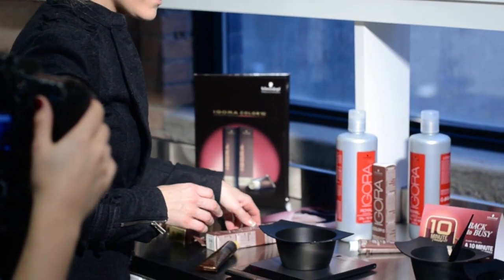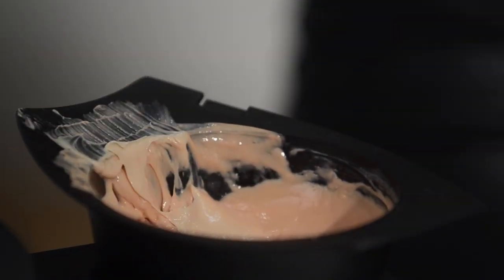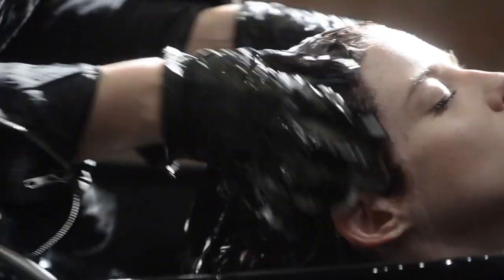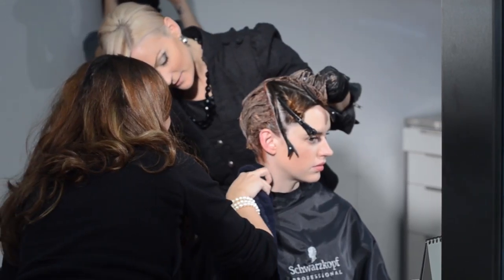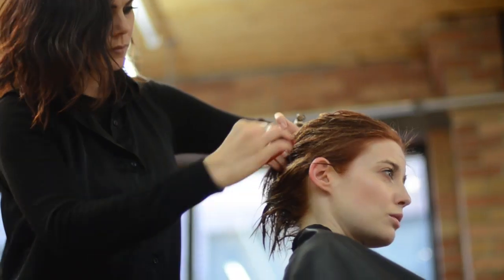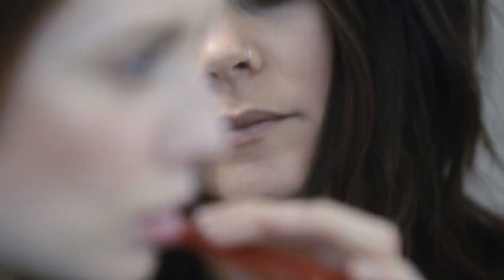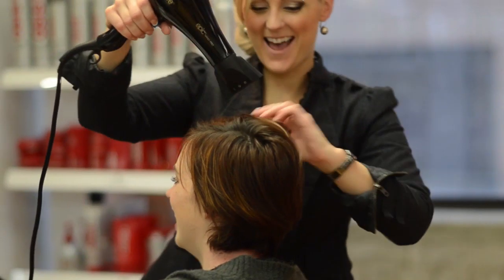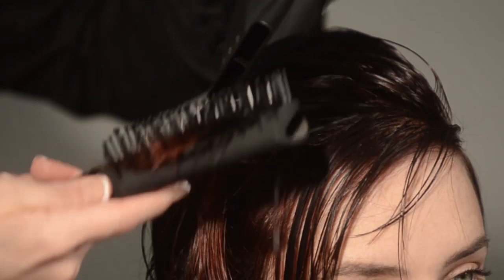IGORA COLOR10 - Schwarzkopf Professional - Revolutionary 10 minute hair color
IGORA COLOR10 is the first professional permanent color to process in just 10 minutes.  This beauty revolution is available only in salons and is ideal for busy individuals who shouldn't have to compromise on style because of a busy life.  Now you can get your color done before work, on your lunch hour or at the end of a busy day.  ASK your salon for your perfect shade.